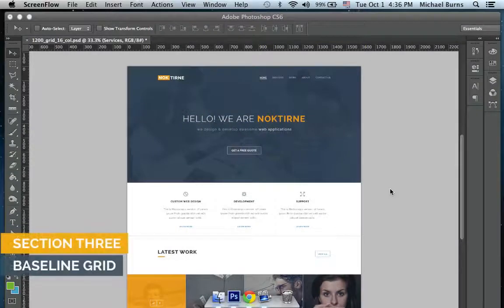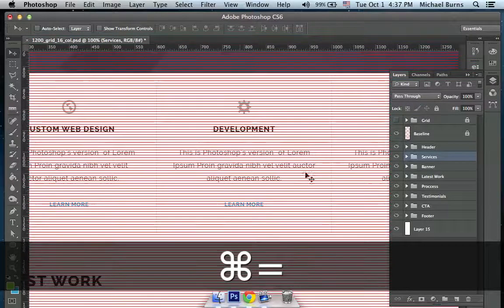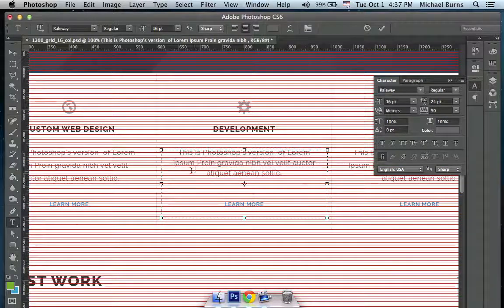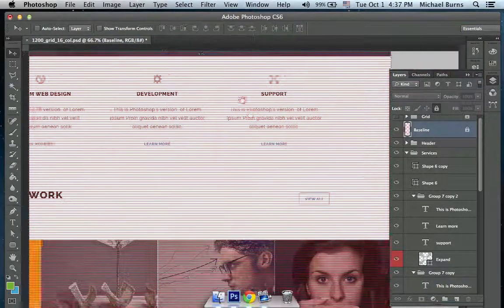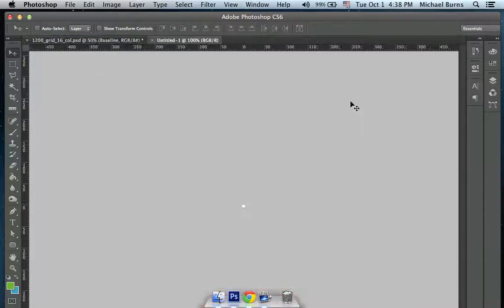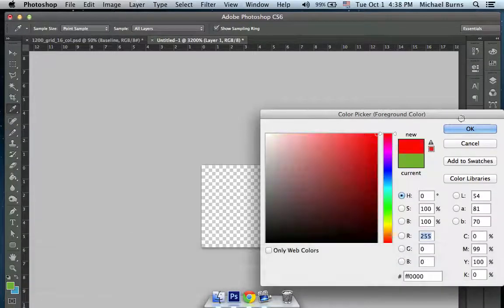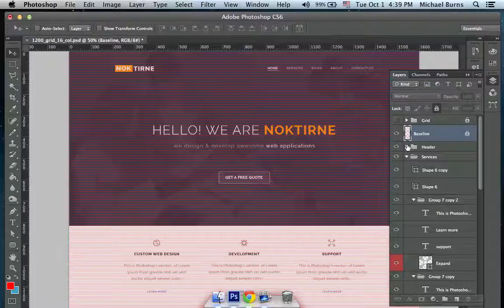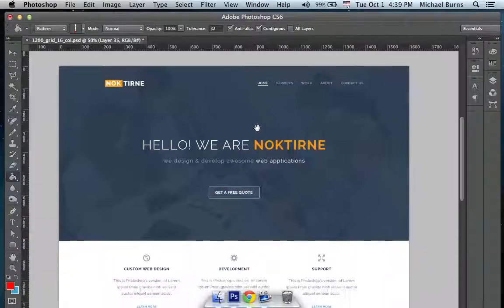04 Baseline Grid in Photoshop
04  Baseline Grid in Photoshop